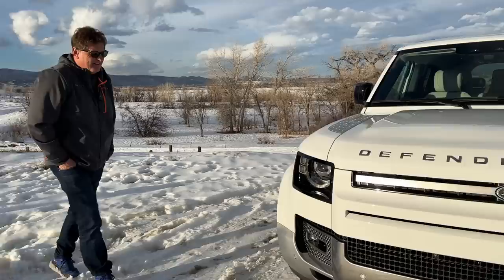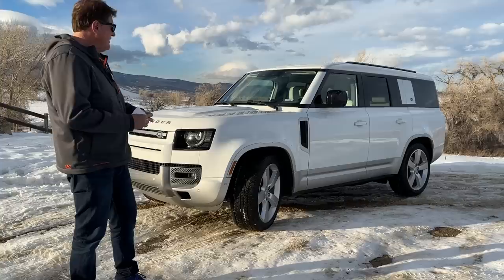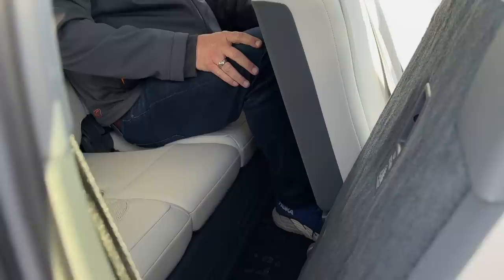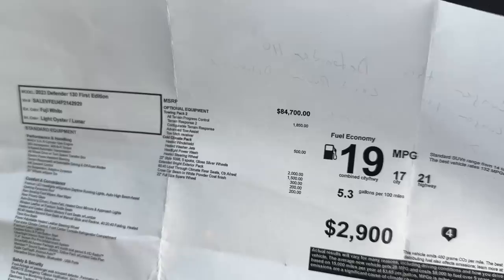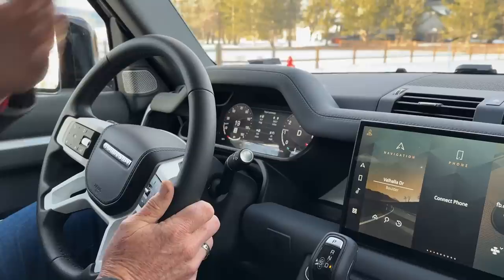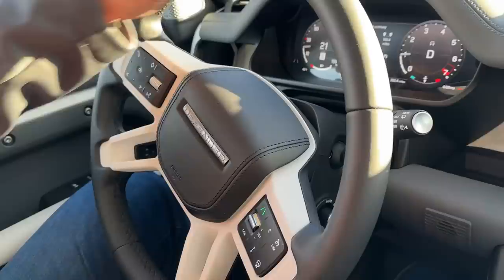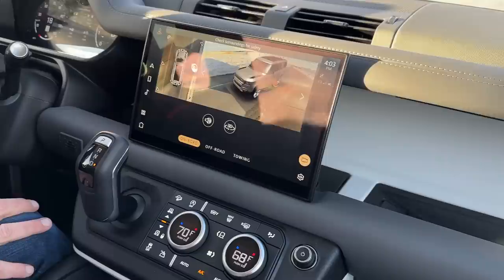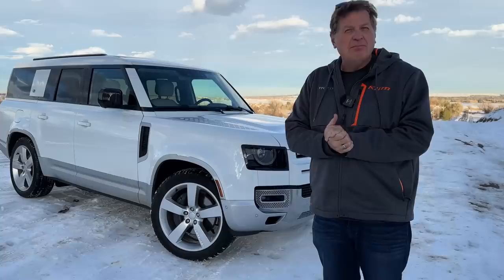Do I Want To Buy The New 2023 Land Rover Defender 130?